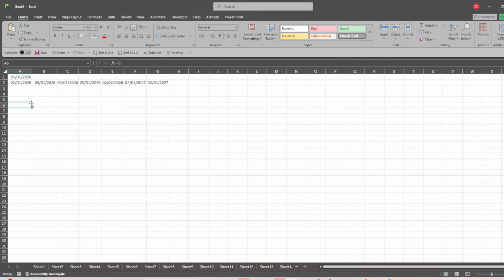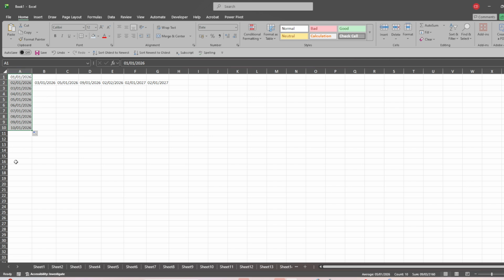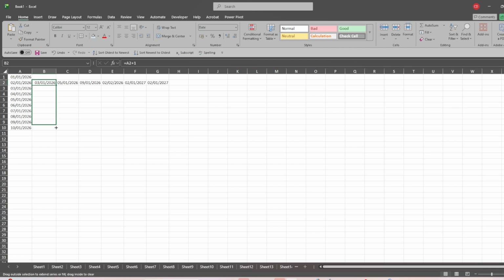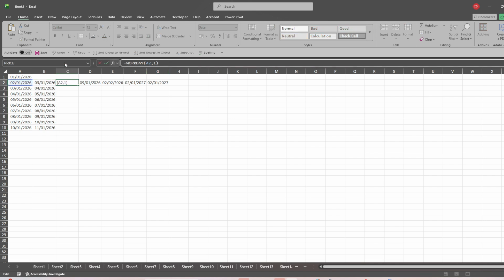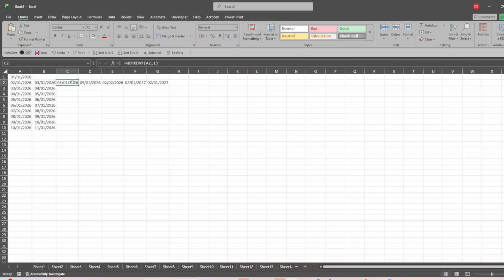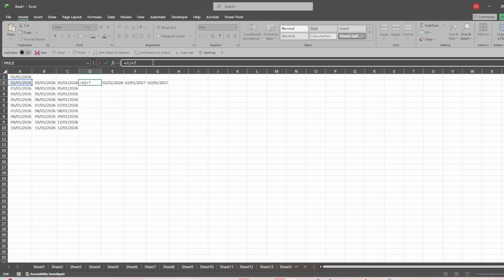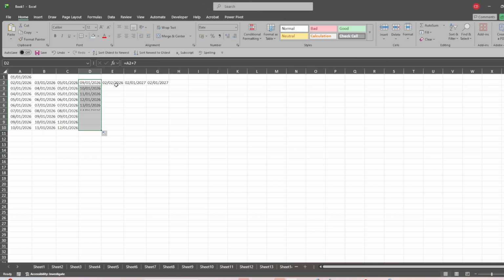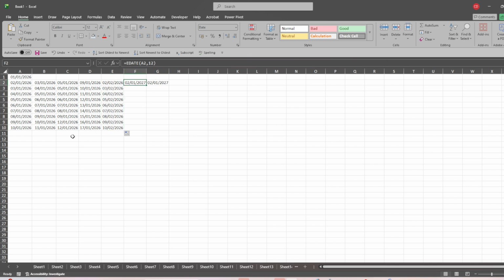How to Create a List of Sequential Dates in Excel [2026 Easy Guide]